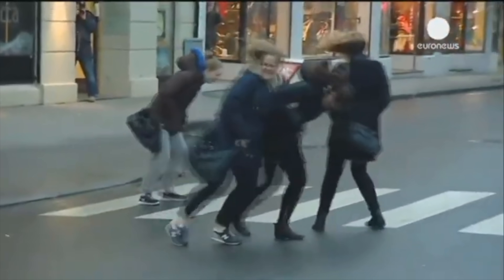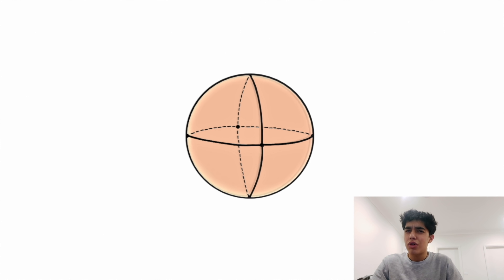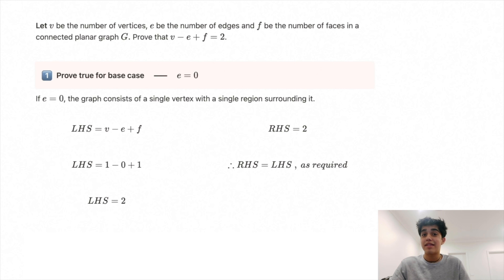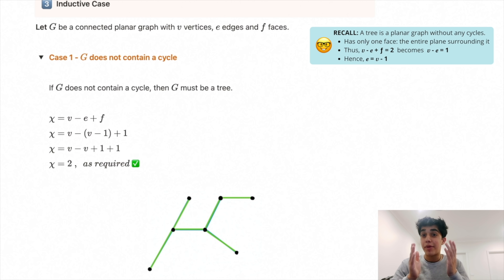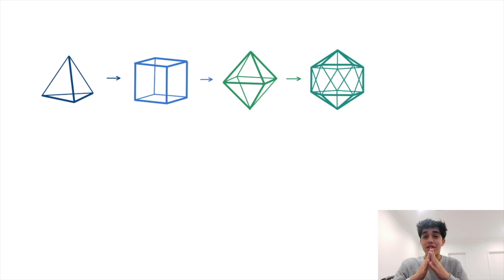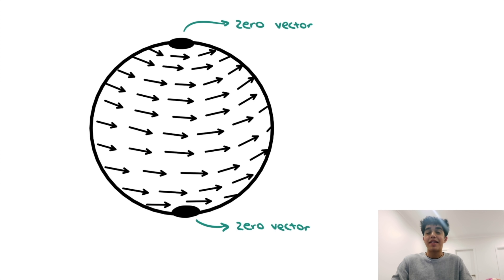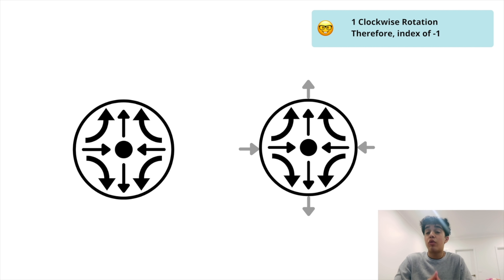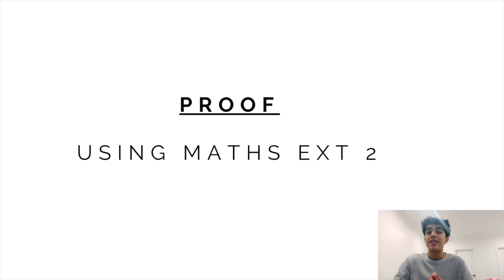What if there was no wind?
0:00 Introduction
1:09 Presentation overview
1:42 Euler's characteristic
11:04 Poincare-Hopf Theorem
14:09 Final proof